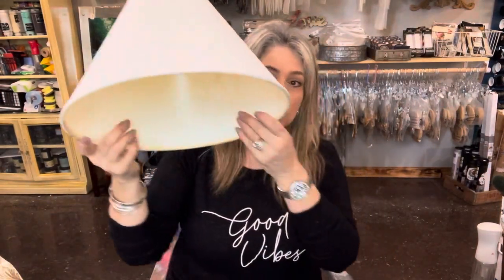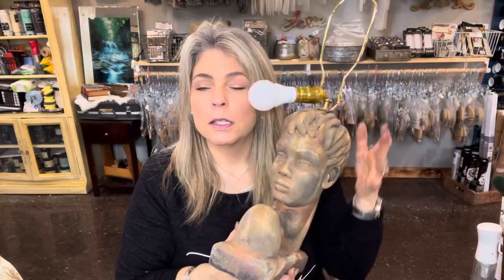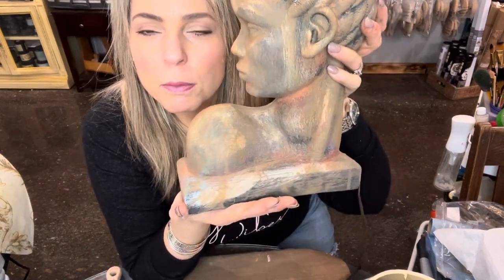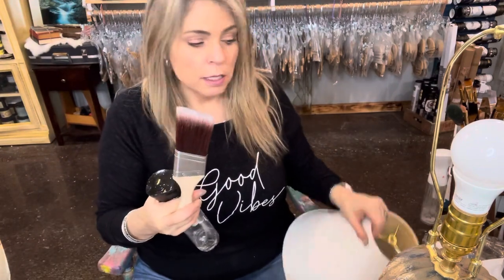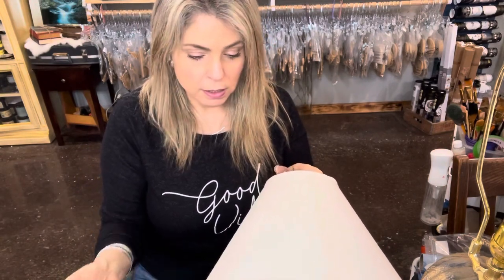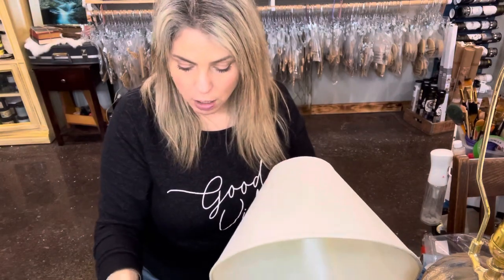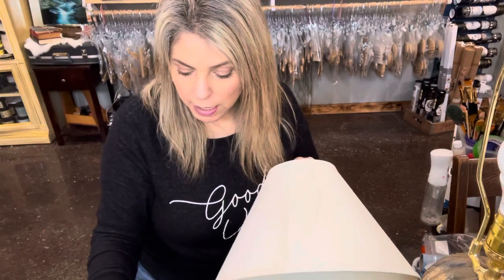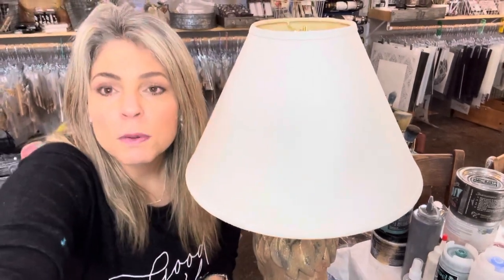Paint talk with Tracy using DIY paint on a lampshade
Debi’s Design Diary DIY paint to dress up a lampshade while chatting about Chalk style paint.